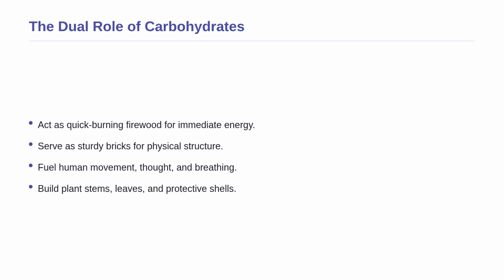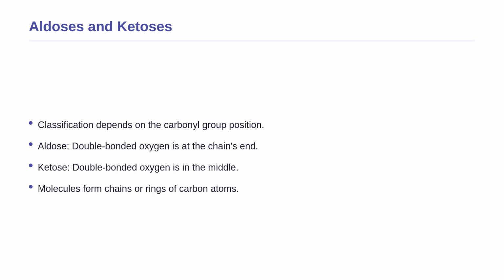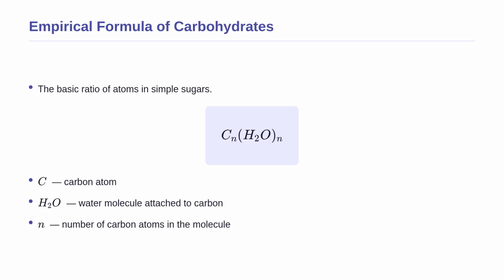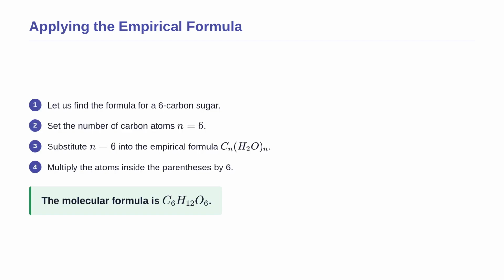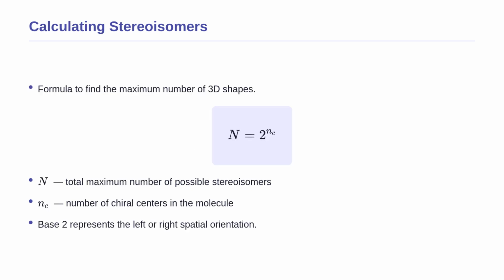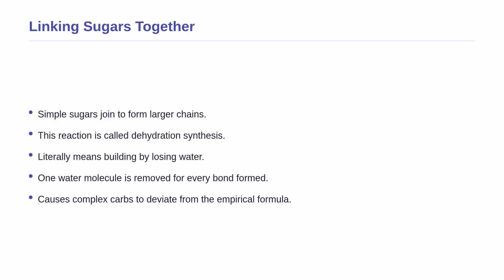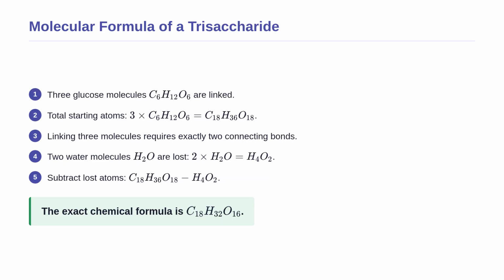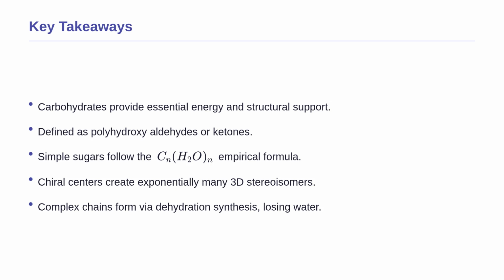Fundamentals of Biomolecules - Carbohydrates Structure and Importance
Video lecture on Carbohydrates Structure and Importance for Fundamentals of Biomolecules.